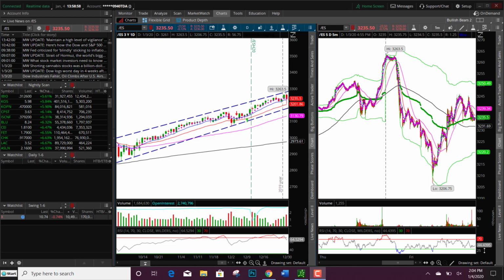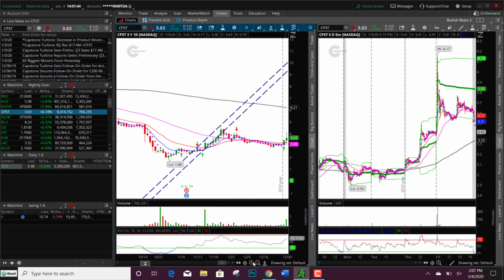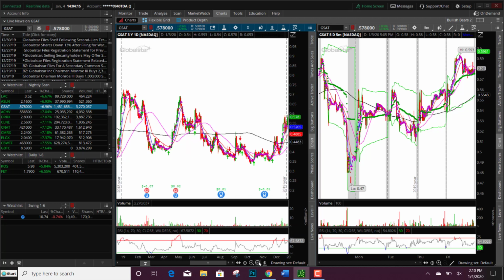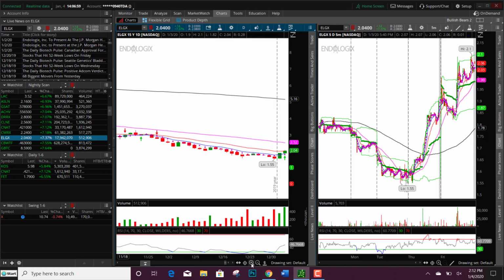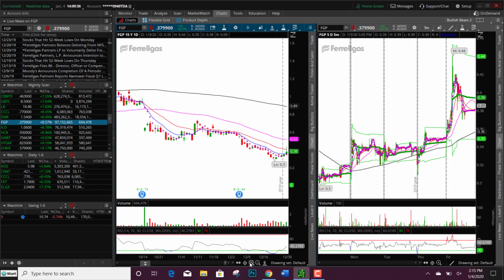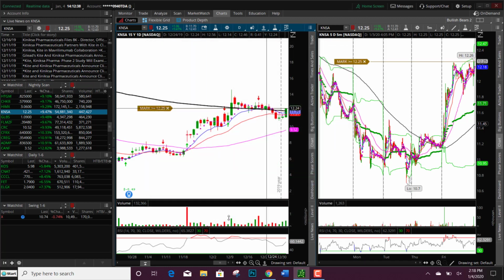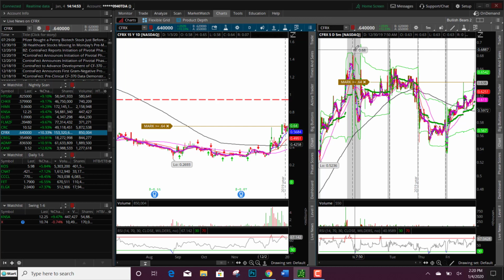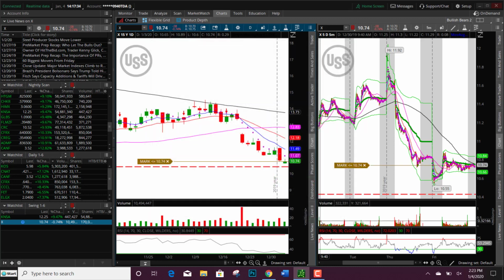Stock Watch Lists Build for 1/6/20